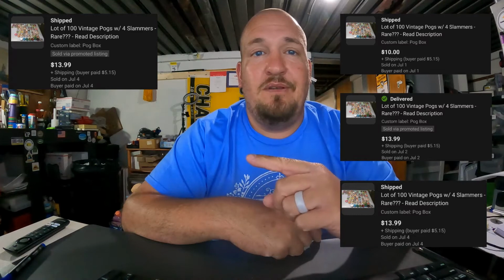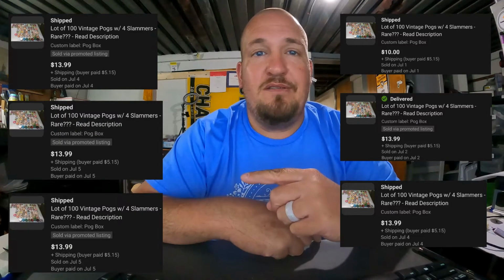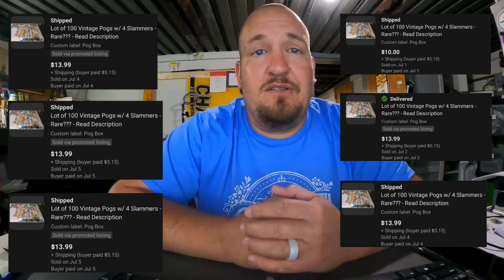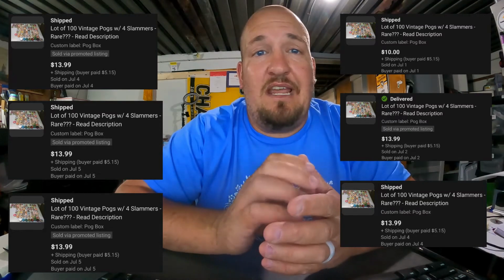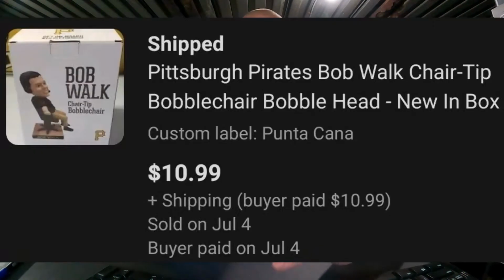ALL THIS SOLD ON EBAY!!!!! - What Sold???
Amazing few days of sales over the holiday weekend.  Wide range of items being shipped out.  Tupperware, Harley clothing, buttons, pogs and more.

If you purchase something from our Ebay store, please let us know and you will receive a shoutout in a future video.

Merch (Shirts, Hats and more!!!)